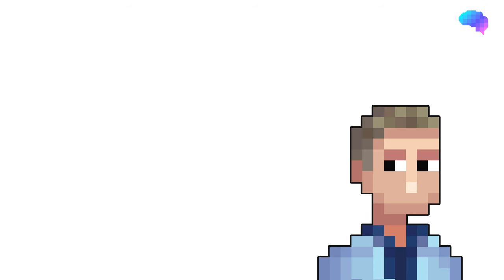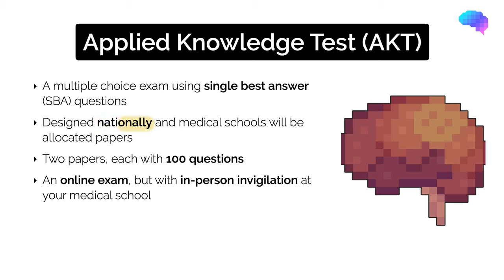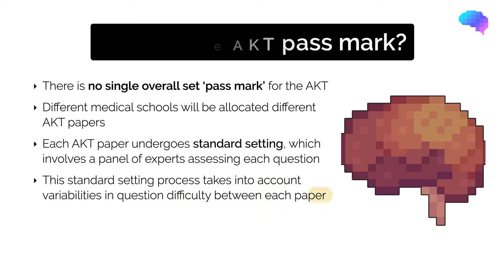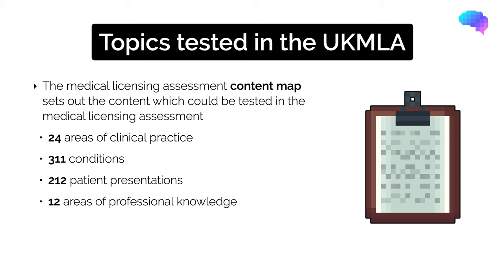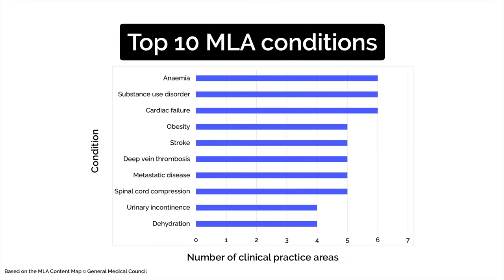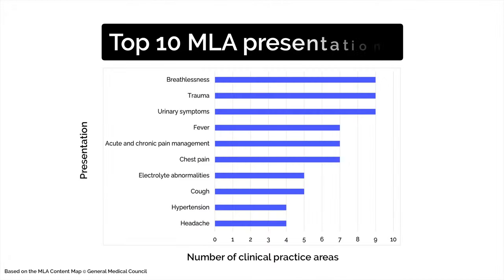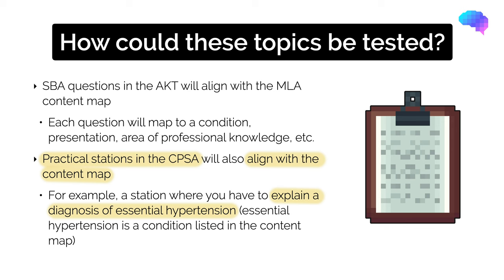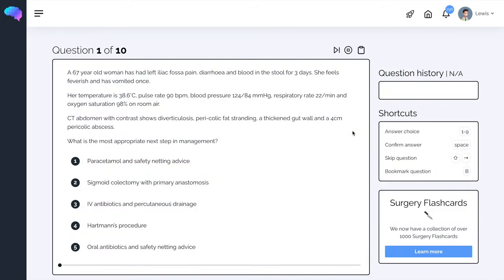How to Prepare for the UKMLA | AKT & CPSA | Medical Licensing Assessment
An overview of the UK Medical Licensing Assessment (UKMLA), including the Applied Knowledge Test (AKT) and Clinical & Professional Skills Assessment (CPSA). You can also read more about the Medical Licensing Assessment

Chapters:
00:00 Introduction
00:27 What is the UK Medical Licensing Assessment
01:02 Structure of the UKMLA
01:18 The Applied Knowledge Test (AKT)
02:45 The Clinical and Professional Skills Assessment (CPSA)
03:43 Topics test in the UKMLA
04:17 Areas of Clinical Practice
04:47 UKMLA Conditions
05:53 UKMLA Presentations
06:50 UKMLA Areas of Professional Knowledge
07:52 Preparing for the UKMLA

Check out our awesome clinical skills resources to help you prepare for the UKMLA: